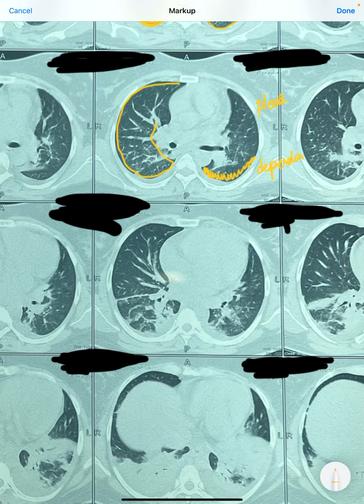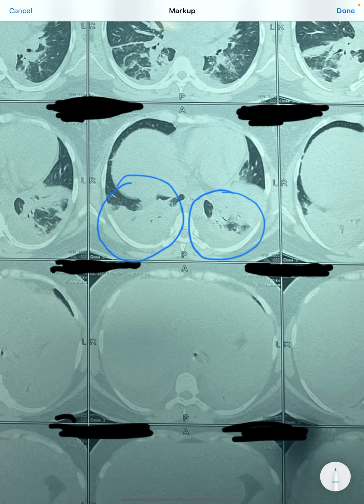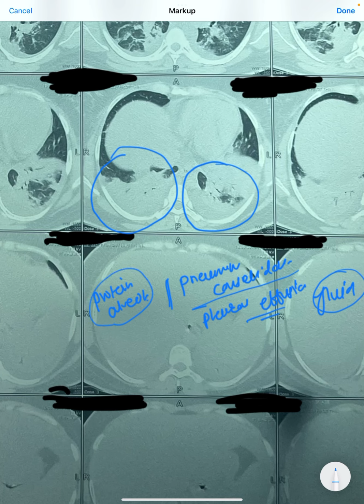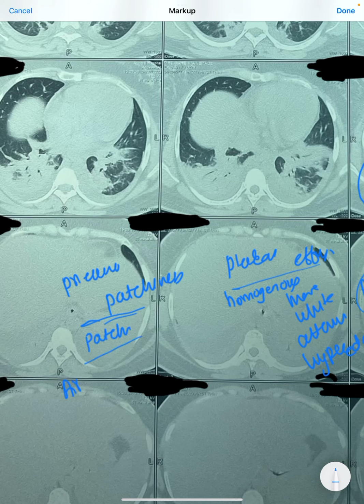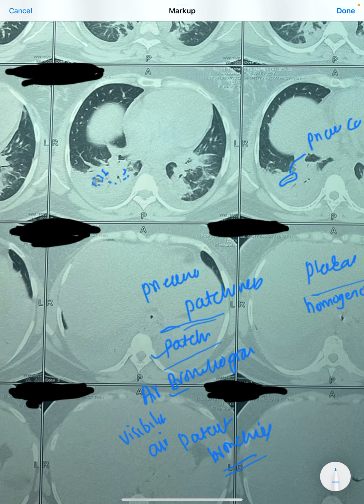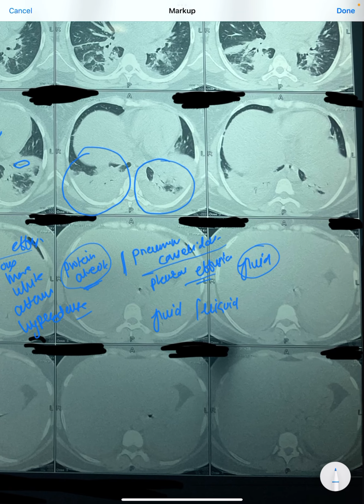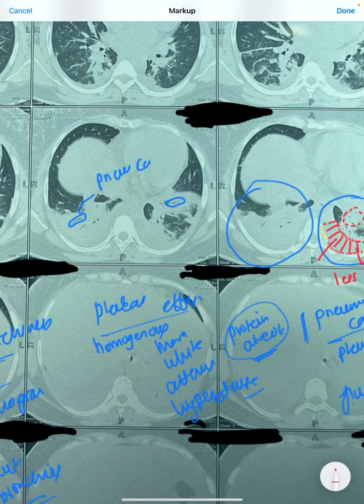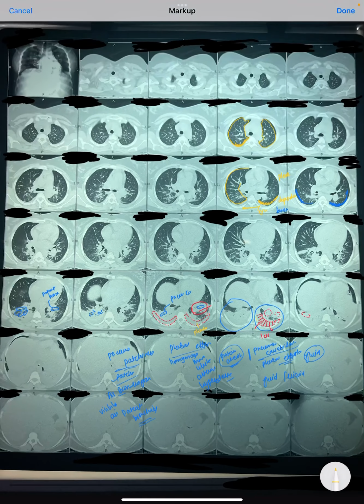HRCT CHEST - CONSOLIDATION WITH EFFUSION